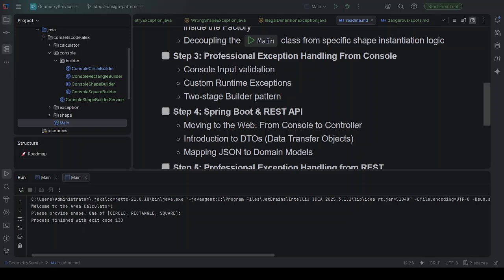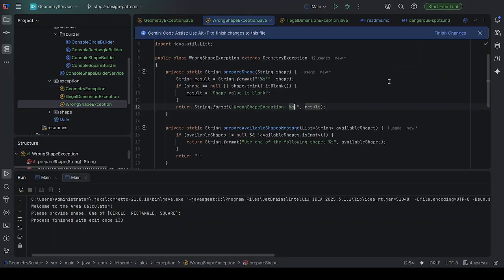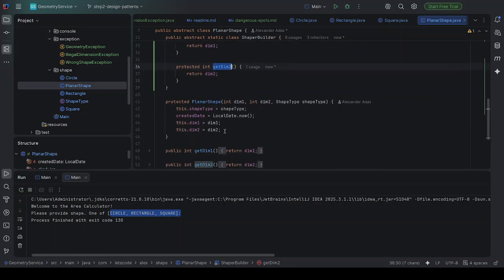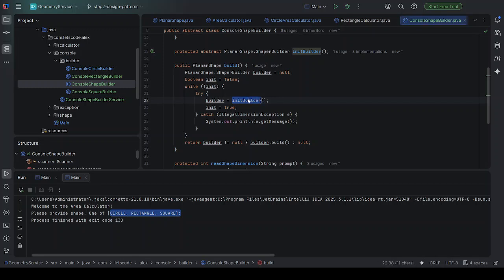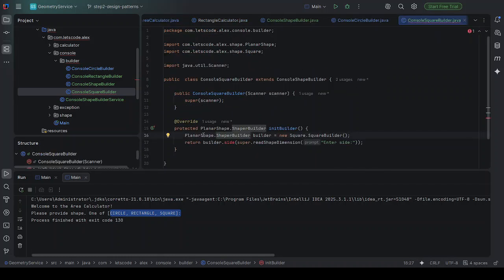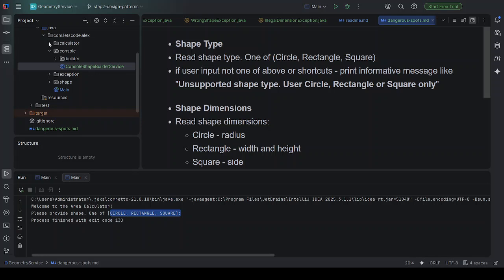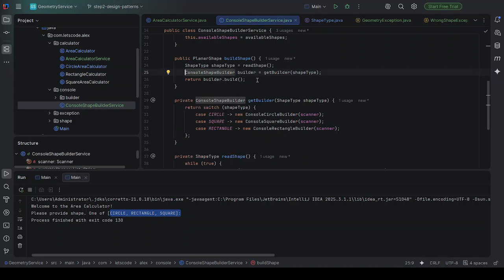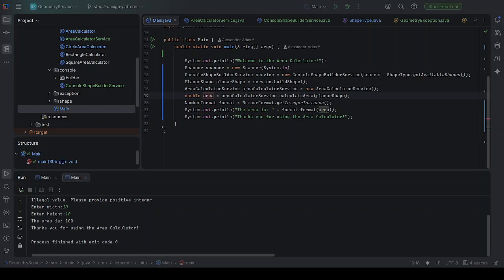Stop Writing Scripts: Build Professional Java Service Layer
s your Java code getting messy? Today, we are moving from simple scripts to a professional Service-Oriented Architecture.

In this video, I will show you how to transform a basic console application into a robust, enterprise-ready system. We will tackle the "dangerous spots" where user input can crash your app and build a protective layer using custom exceptions and services.

What we will cover:

The Service Layer: Why isolating business logic is crucial for clean code.

Custom Exception Hierarchy: How to build professional error handling that doesn't overwhelm your logic.

The Builder Pattern: Ensuring that only valid objects can ever be created in your system.

The Pragmatic Developer Mindset: When is 8 classes for one task "too much," and when is it exactly what you need?

This architecture is our final step before moving to Spring Boot. If you want to understand how real-world Java applications are designed behind the scenes, this video is for you.

TIMESTAMPS:
0:00 - Welcome to Let's Code Java!
1:08 - The Plan: Identifying Dangerous Spots
3:20 - Building the Custom Exception Hierarchy
06:08 - Implementing Shape Builders
10:20 - Implementing Console Shape Builders
16:19 - Implementing Custom Shape Type Reader
18:29 - Area Calculators overview - what's changed
19:34 - Area Calculator Service - put all calculators together
20:54 - Console Shape Builder Service - put all builders together
22:41 - Final Demo
24:35 - The "Over-engineering" Debate and What's Next: Spring Boot & REST API

Questions? Drop them in the comments, and let’s discuss your architectural choices.